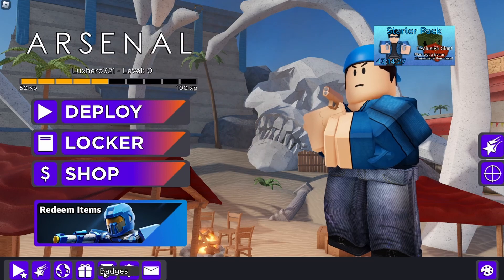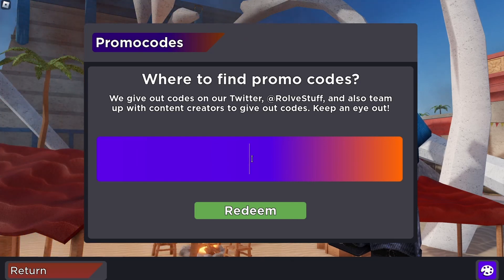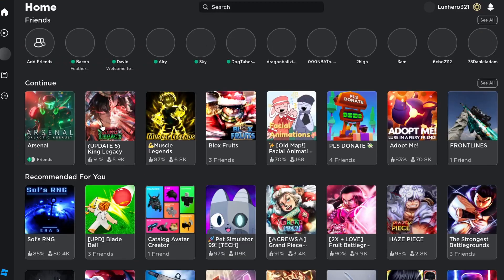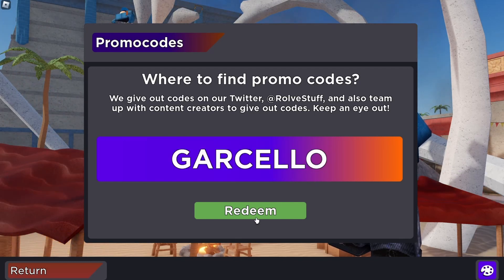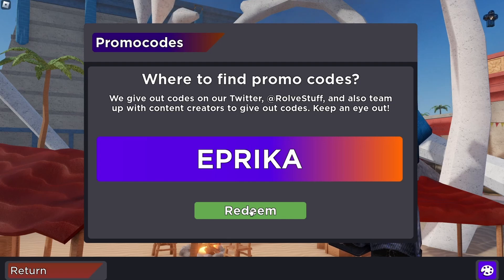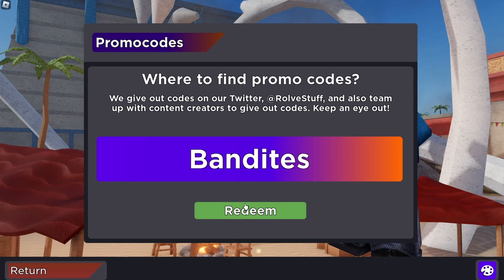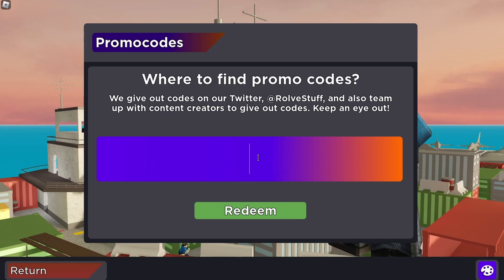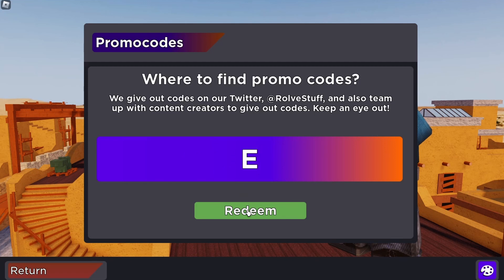Arsenal Redeem Codes + All New Working Codes in 2024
All Arsenal Codes: (Updated)